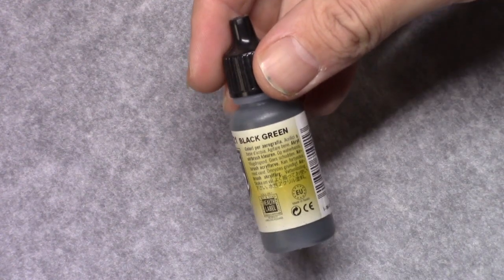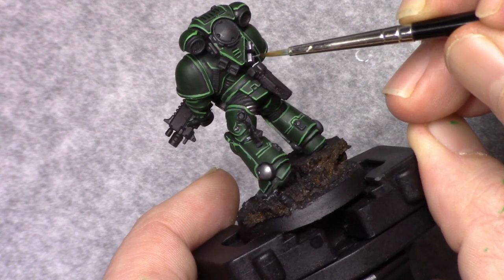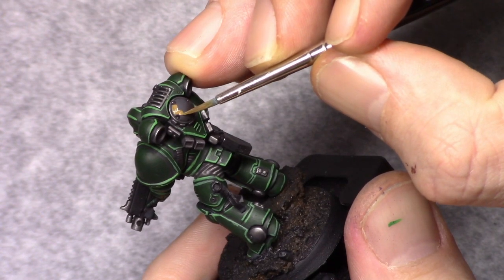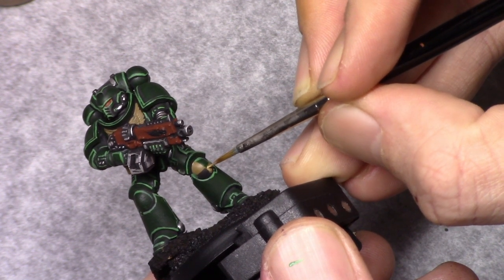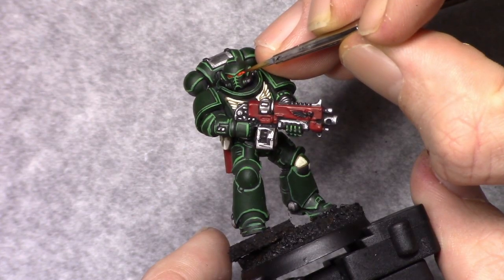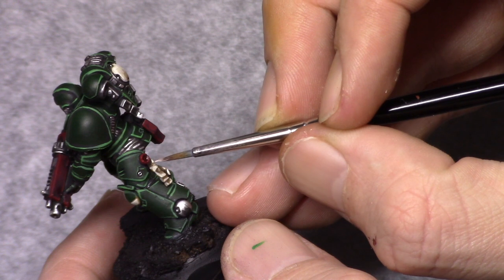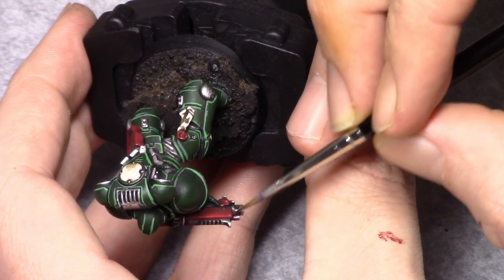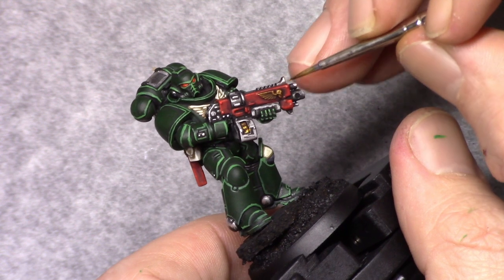How to paint Dark Angels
Tutorial on How to paint Dark Angels